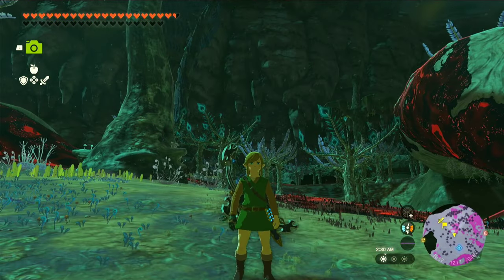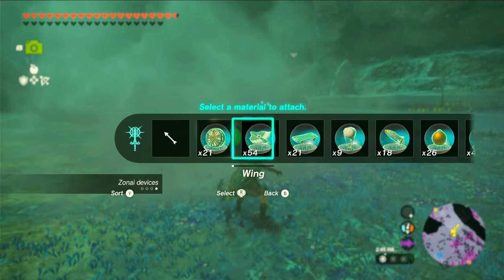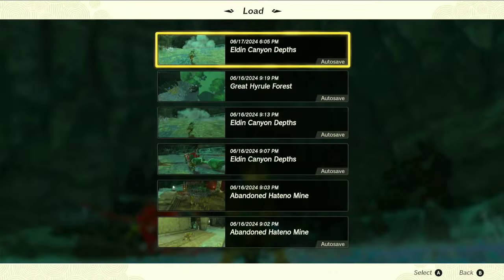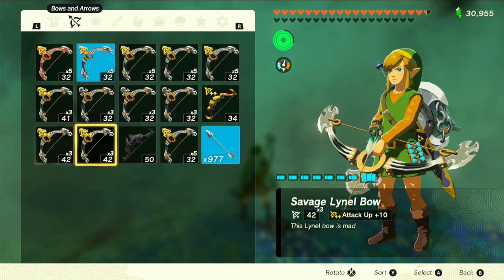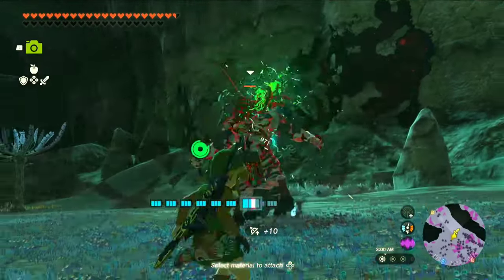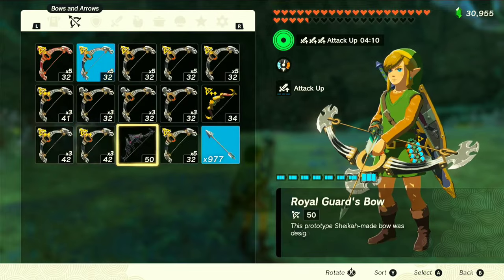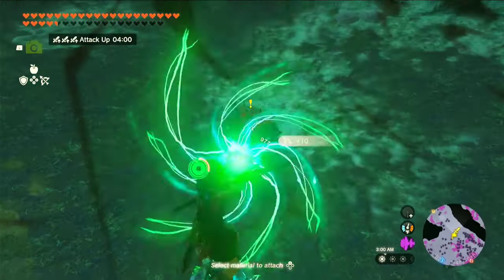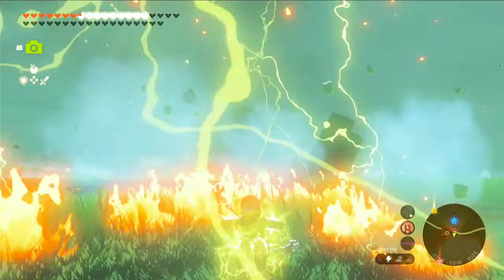How To Break Lynel Armor - Zelda Tears Of The Kingdom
I have a few different ways to break lynel armor, but someone wanted me to test out this method.  In this video I try a few different ways to break the lynel armor using a rocket.  I must say that it does work pretty well.